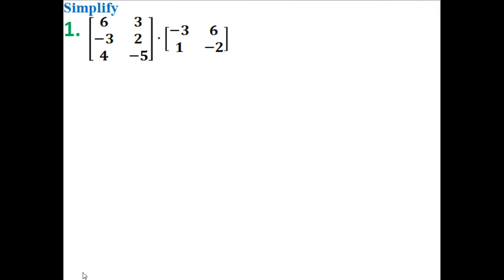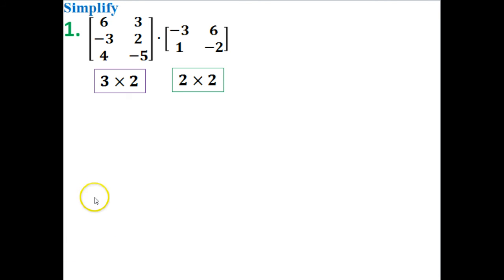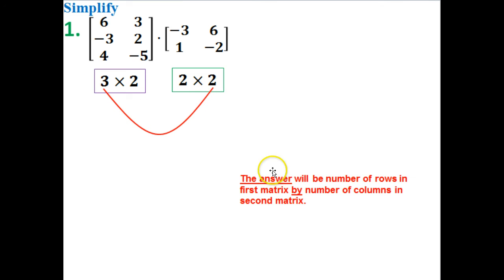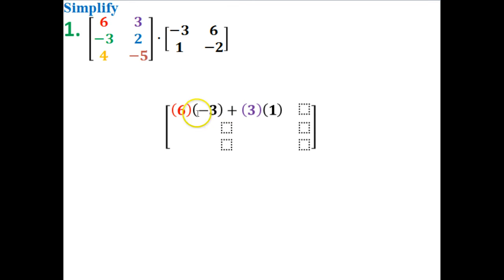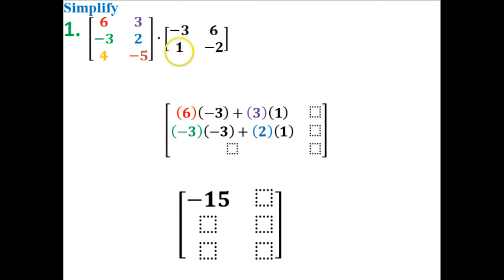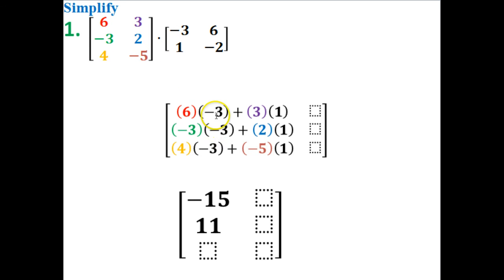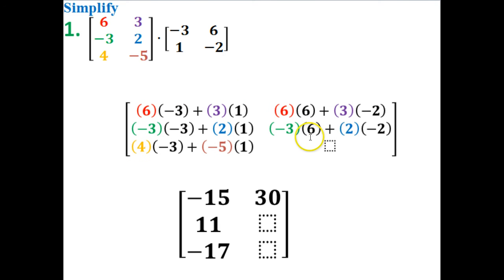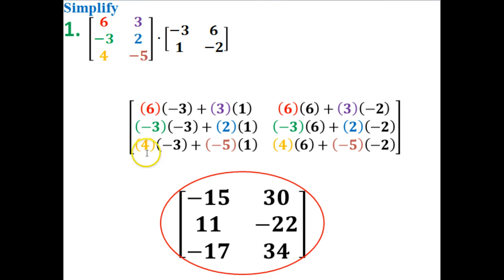7.2 Multiplying matrices